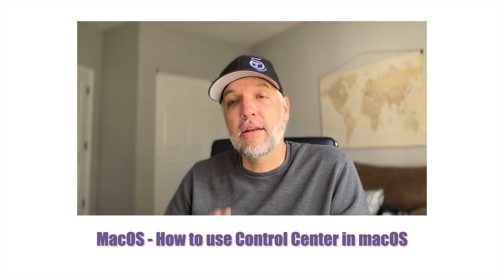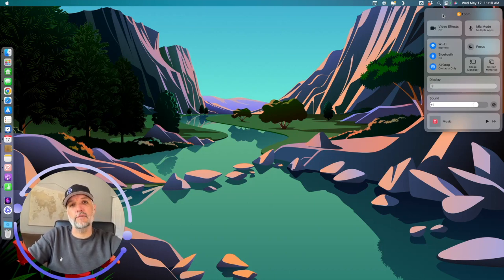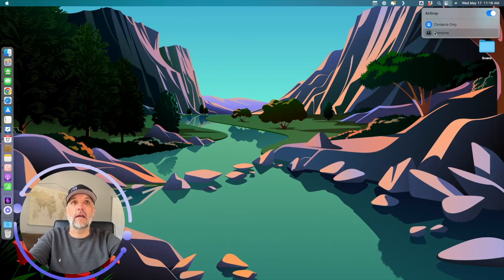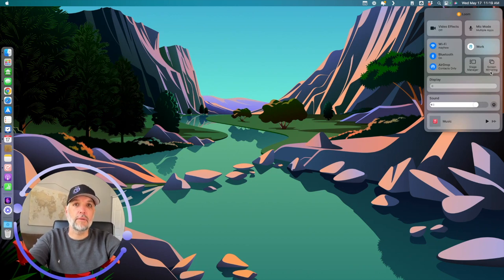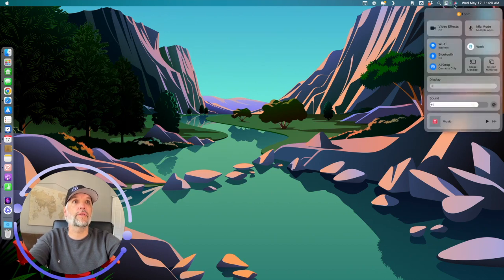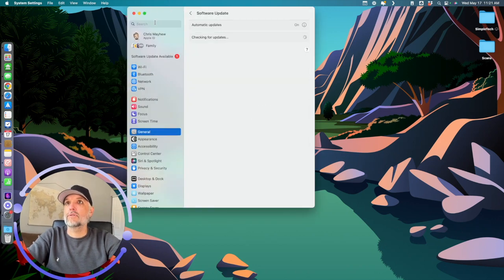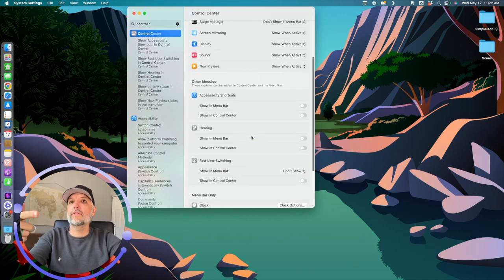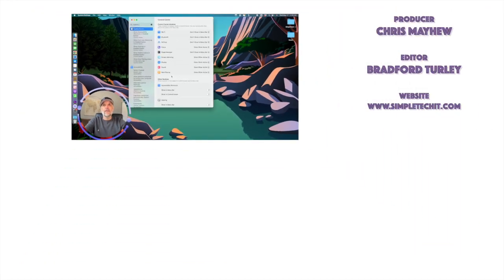Mastering Control Center On Your Mac: Tips And Tricks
Are you looking to amp up your Mac experience? Look no further than learning how to use Control Center on Mac.

In this video, we'll show you just how easy it is to get the most out of your Mac with the simple click of a button. See for yourself how useful Control Center on the Mac can be, and find out why it's an essential part of any Mac users toolbox. Tune in now and get the know-how you need for a better Mac experience!

-- Chapter Markers --
0:00 Intro
1:14 Why Use Control Center
1:50 The Green Dot
2:30 Airdrop
2:40 Wifi
2:51 Video effects
3:16 Focus
3:34 Stage manager
3:39 Screen mirroring
4:03 Brightness and sound
4:30 Add to menu bar from control center
5:00 Customize in system settings
6:26 Outro